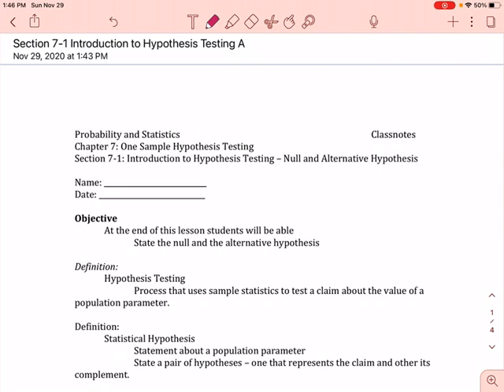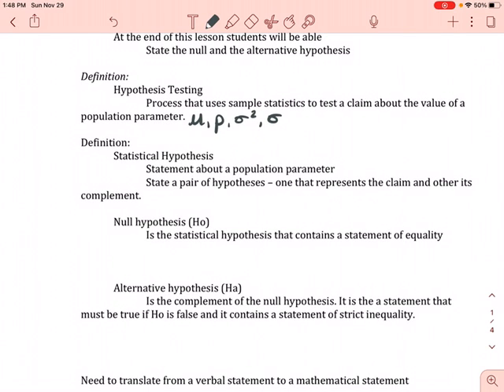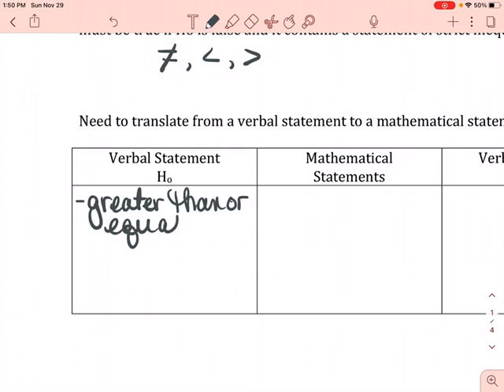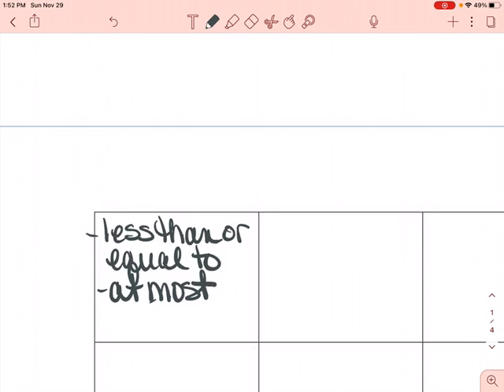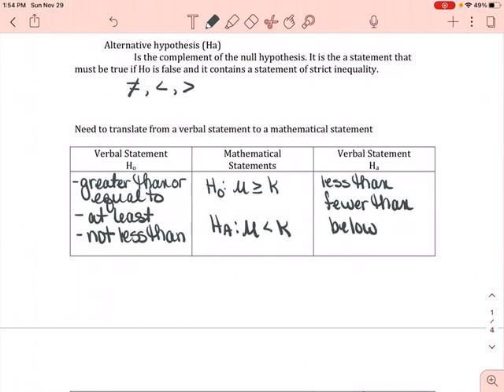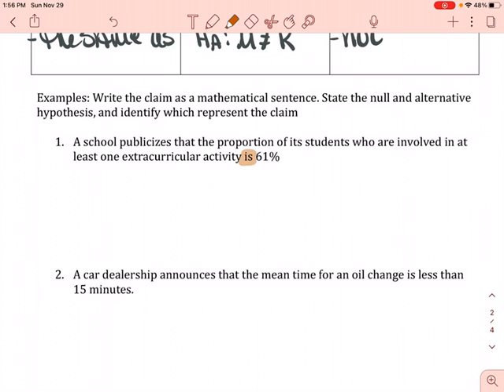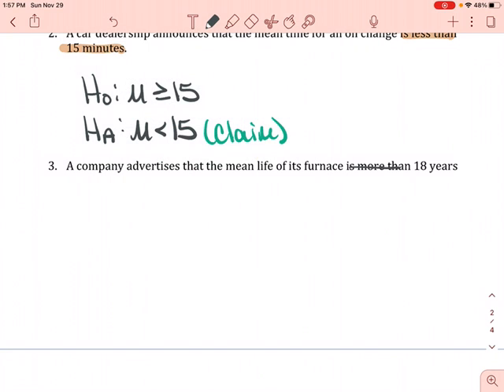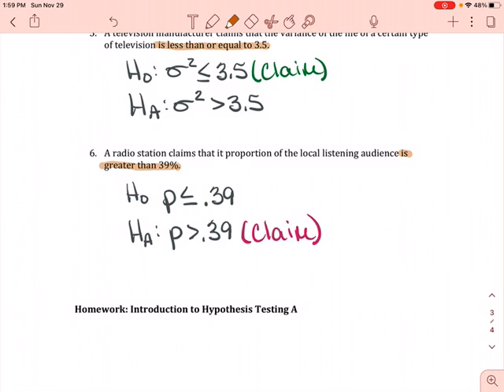Section 7 1 Null and Alternative Hypothesis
Writing the null hypothesis and the alternative hypothesis for a single sample statistical hypothesis test